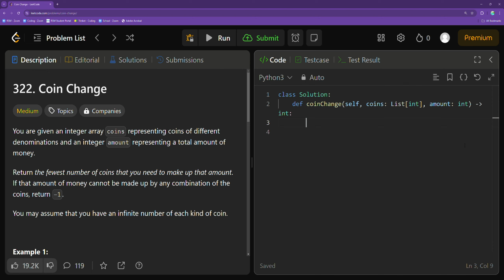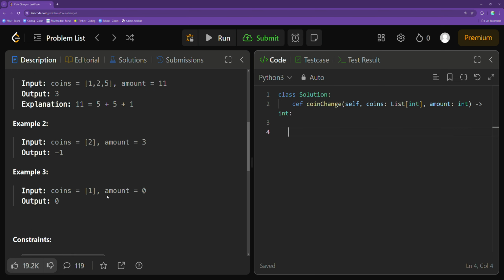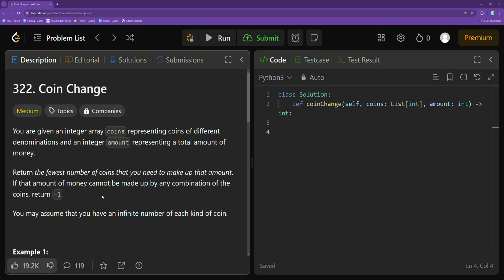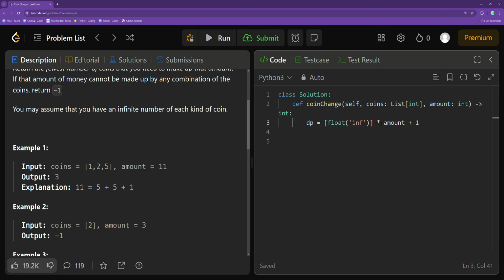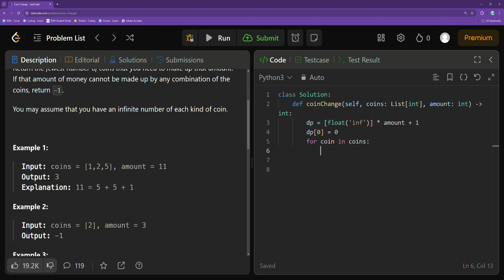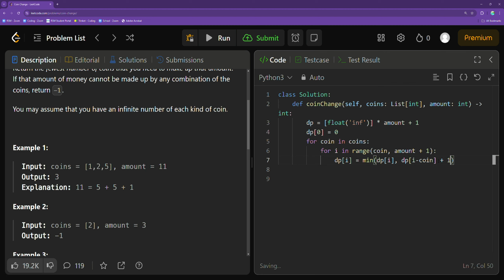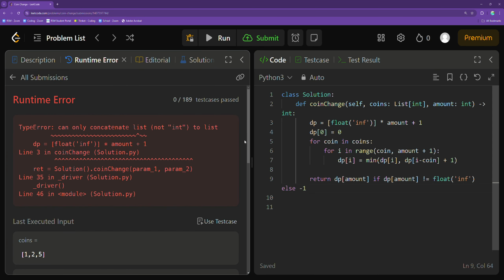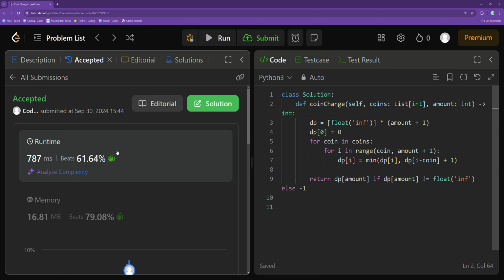Coin Change - Leetcode (Python)